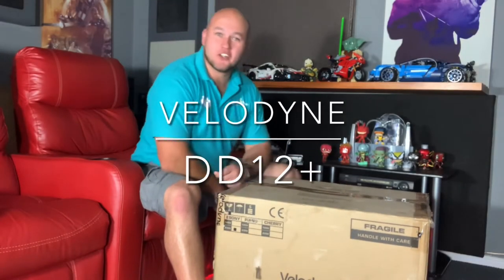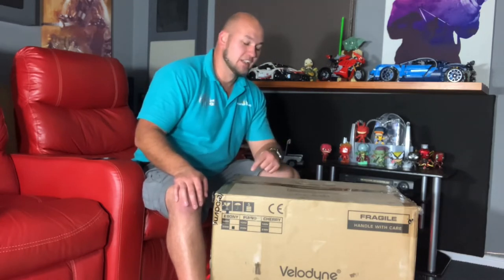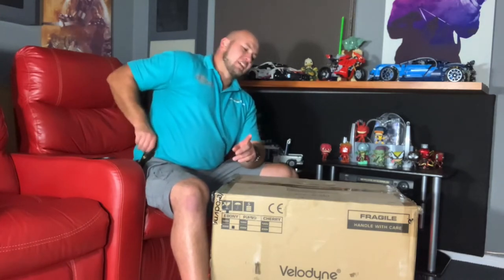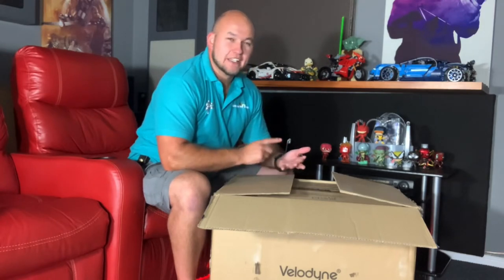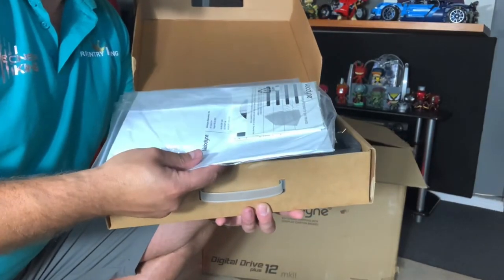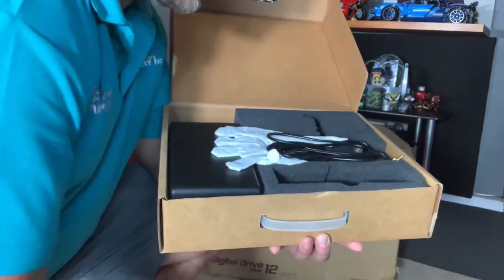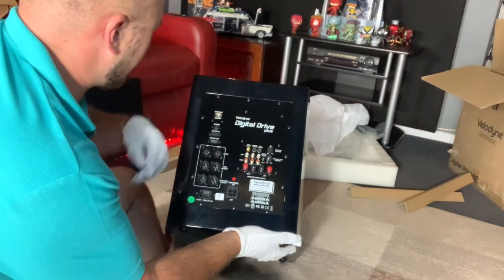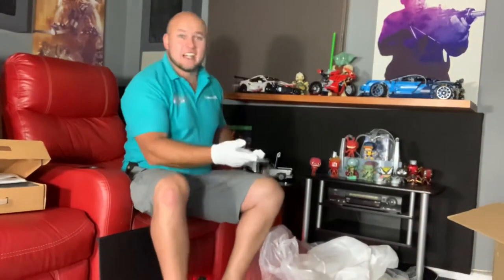Velodyne DD12+ part 1